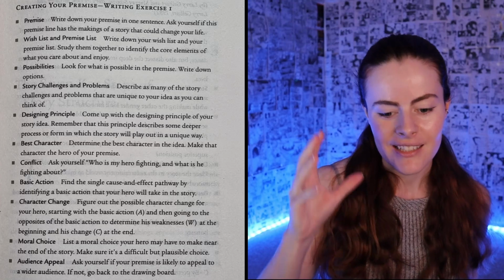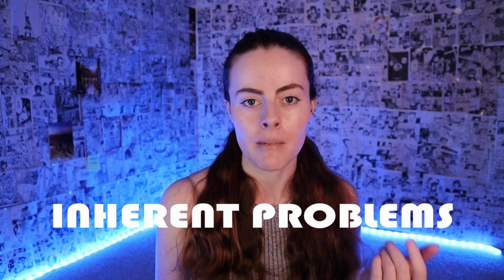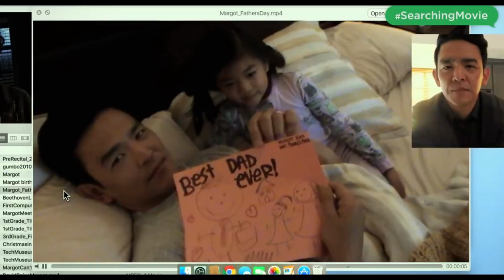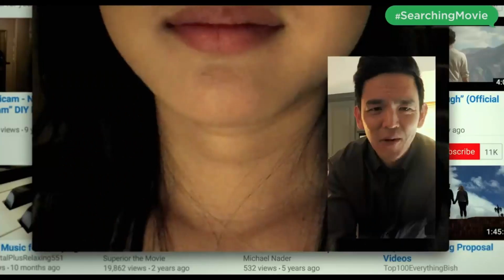3 MUST KNOW Writing Tools from Anatomy of Story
In this video, I want to quickly highlight 3 writing tools from the screenwriting/storytelling craft book Anatomy of Story that are incredibly useful for developing your story premise and giving your conflict more dimension.

This video is part of a series of reviewing writing craft books and highlighting the, in my opinion, most useful tools and techniques in them. You can find the rest of the series here:

Resources used in this video:

Process icons created by Prosymbols - Flaticon

Conflict icons created by Freepik - Flaticon

Web design icons created by Freepik - Flaticon